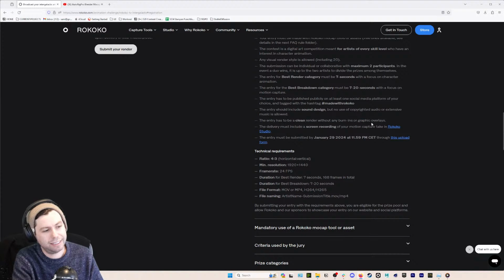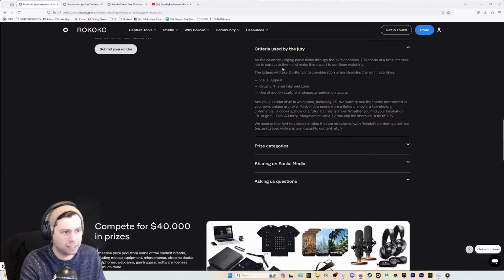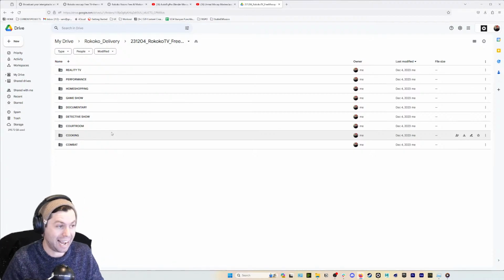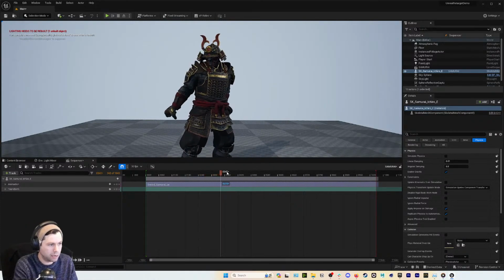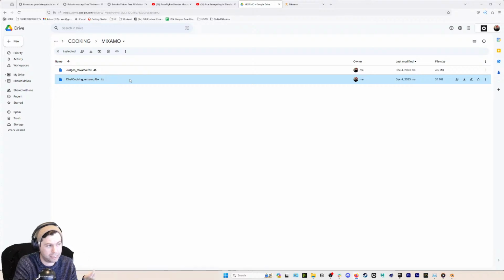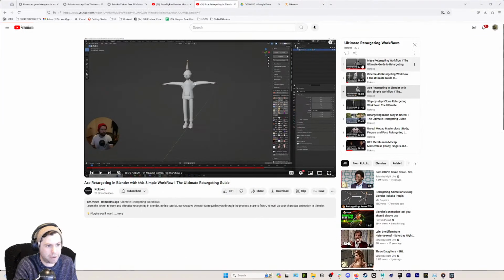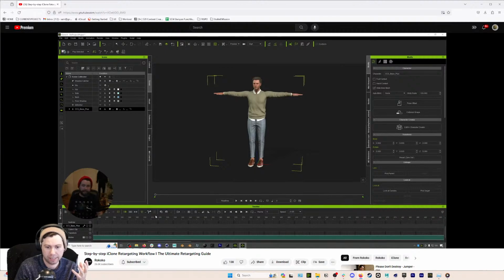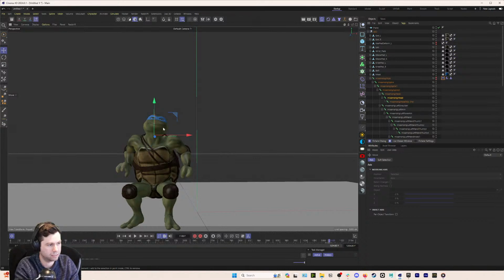Explore NEW Community Animation Challenge | ROKOKO TV | Win $40.000 Prize Pool | Rokoko Office Hours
Join our Creative Director, Sam Lazarus, for the first Challenge Livestream. Learn more about the animation challenge, get inspired bt the TV-theme or ask all your questions in the chat

SEO: rokoko, rokoko motion capture, rokoko mocap, rokoko blender, rokoko c4d, rokoko unreal engine, rokoko reallusion, rokoko animation, motion capture animation, animation mocap, mocap, motion capture, vfx animation, rokoko free mocap, mocap animation, retargeting, pose correction, VRChat